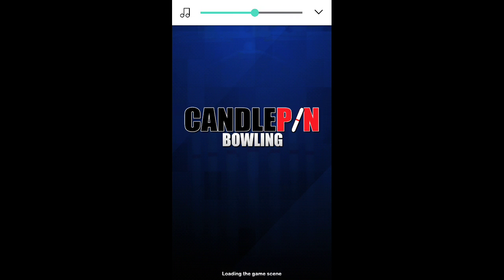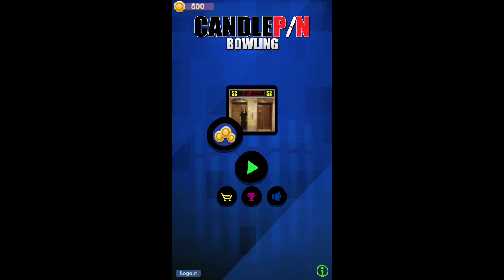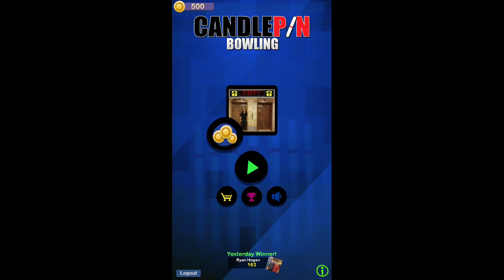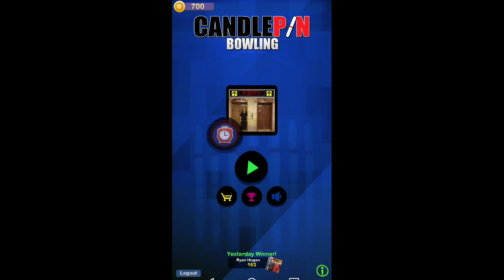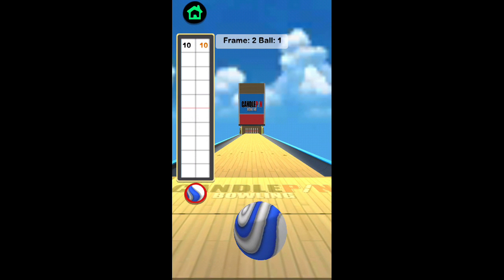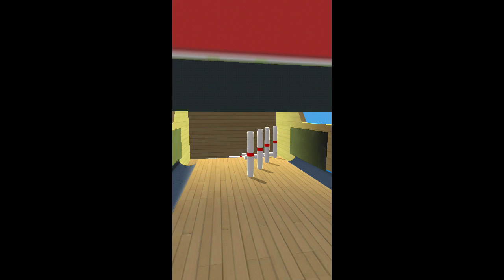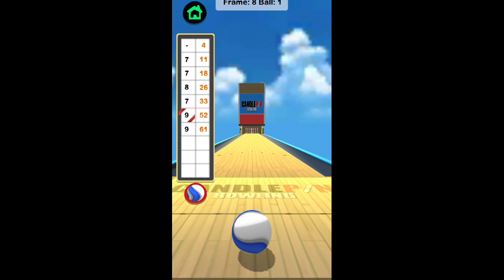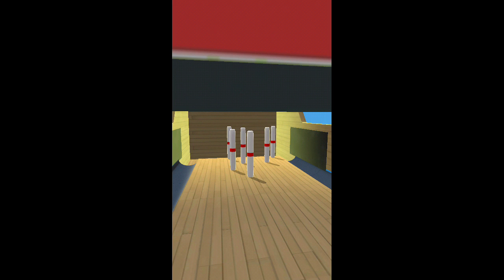Candlepin Bowling Android Game: 5 String Practice #2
Tried a 2nd run at this game, figuring out how to make it work. more or less.